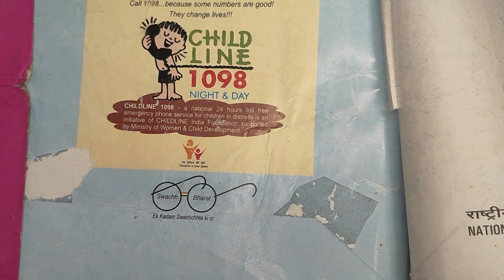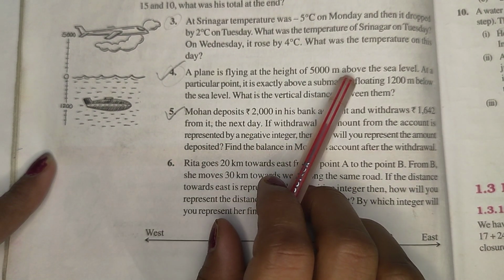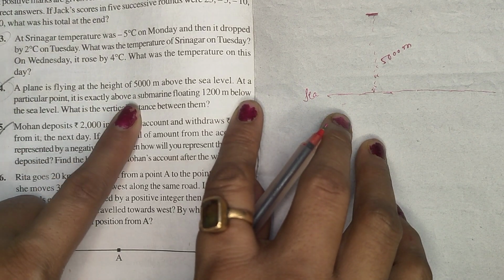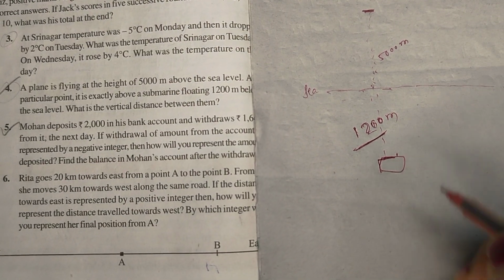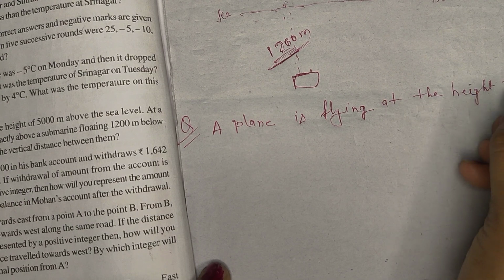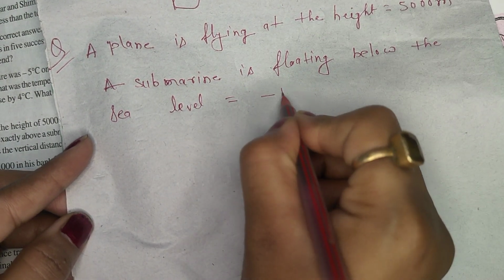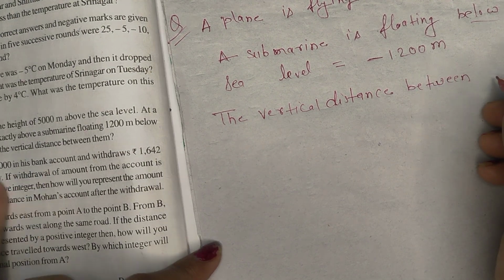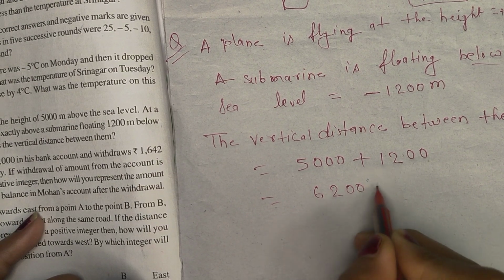Class 7 | ch 1| Integers | Exercise 1.1 | question 4